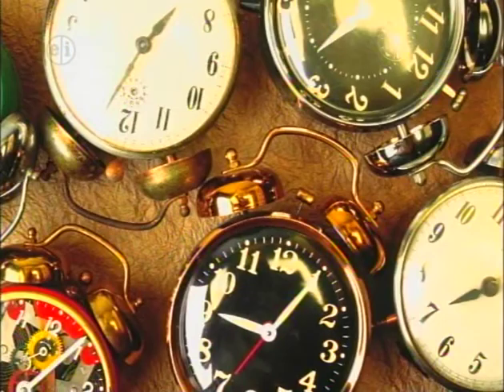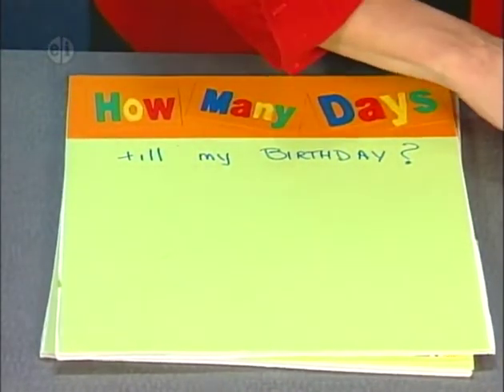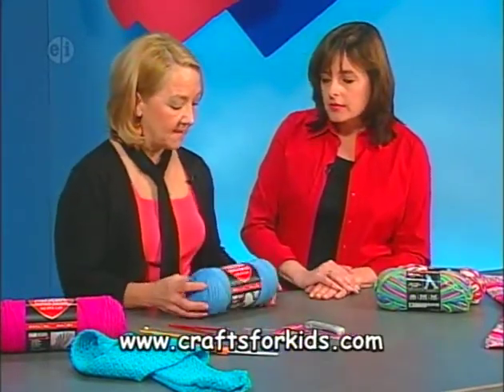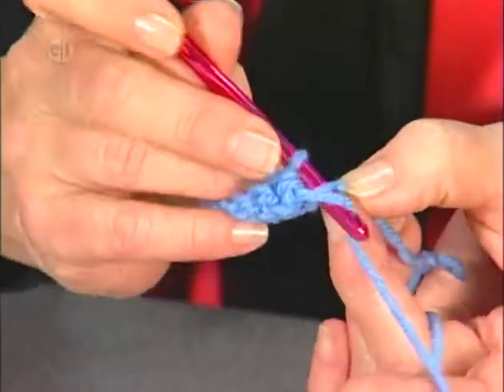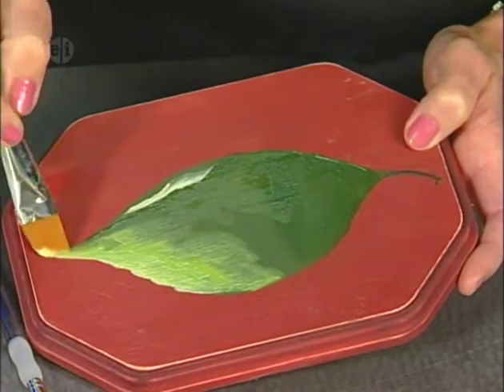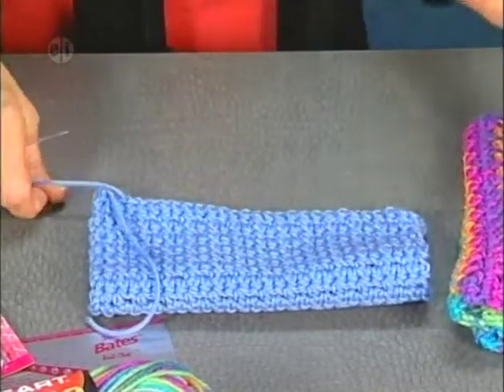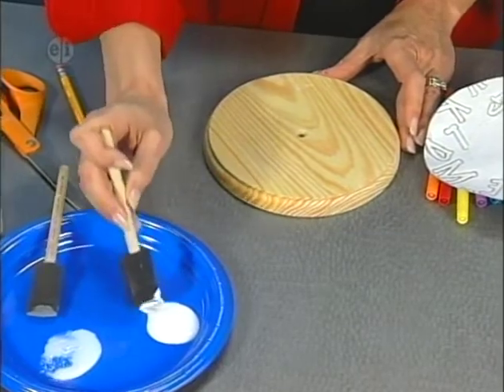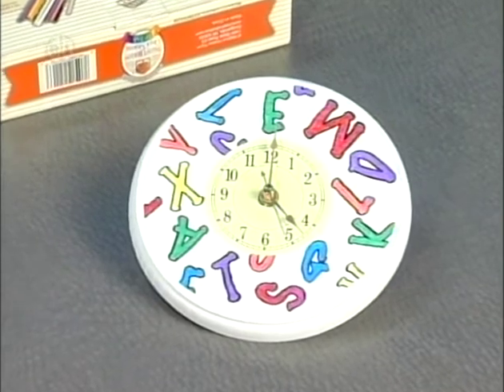Create projects relating to time on Hands On Crafts for Kids Show 1008 Time.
Show 1008 Time features projects relating to time. The first project is a chart to make the days fly by. The it’s today’s basic – Kathleen Sams returns with the basics of crochet. Then it’s a painting lesson with Prudy Vannier – shading and highlighting – how to create depth. Then Kathleen is back with a feature project using yarn to crochet. Last is a clock. It’s Back to Basics on this 10th anniversary series of Hands On Crafts for Kids. Series 1000-Back to Basics is an excellent resource for teachers, group leaders, and after school programs. Each show features a basic theme like patterns or letters with great projects, each with 5 steps and 5 ingredients. Also included on each show is a basic how-to lesson on a favorite craft or craft material. And, each show also includes a painting lesson. Projects are designed for kids ages 7 thru 12.